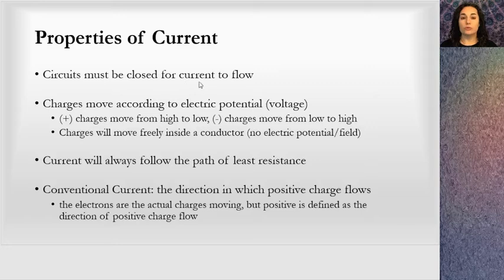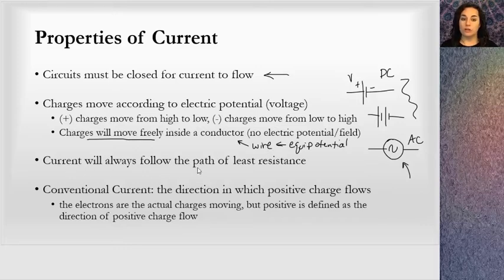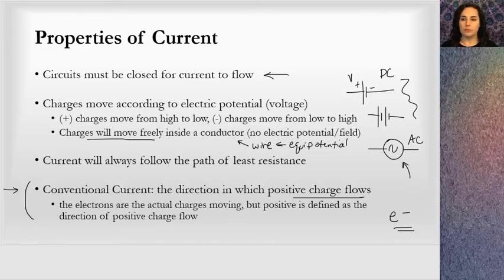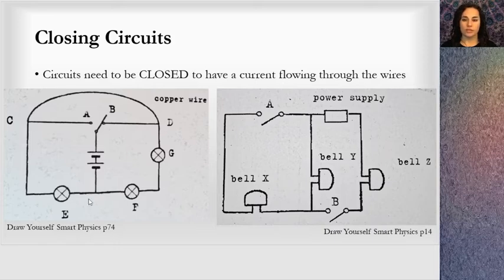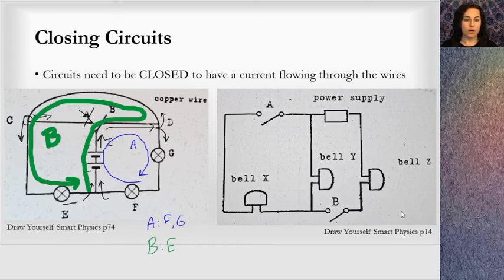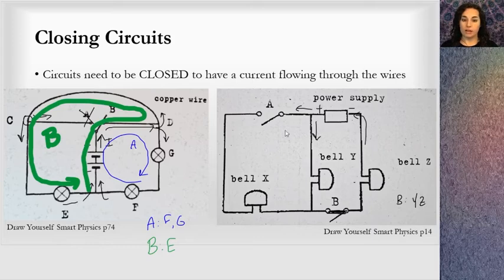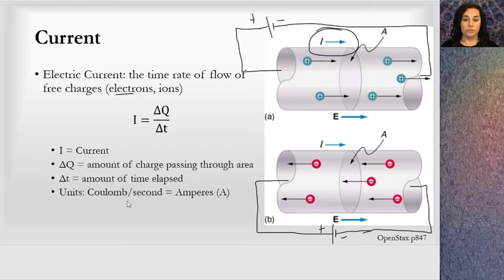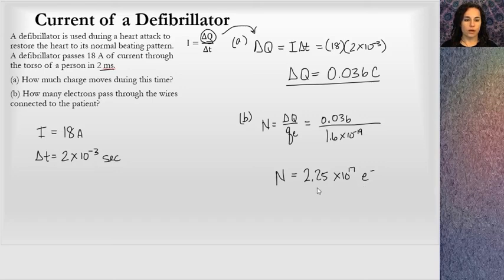Basics of Current (Circuits)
A lesson covering the essential properties of Current for studying Circuits, including examples about closed circuits/open branches and a problem calculating net charge due to current. Relevant to algebra-based General Physics curriculum.

0:00 Properties of Current
5:05 Two-Way Switch of a Staircase Light (example problem)
6:49 Closing Circuits  (example problem)
12:03 Definition of Current
14:13 Current of a Defibrillator (example problem)

Coming soon
LC Circuits
RLC Circuits